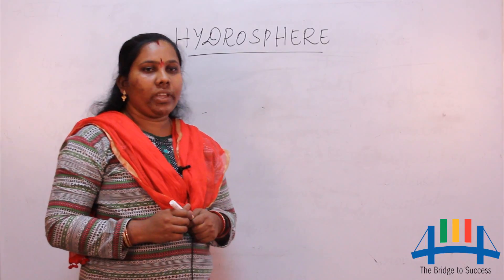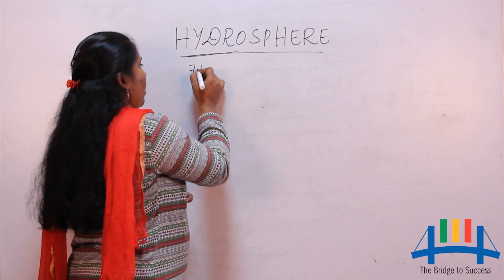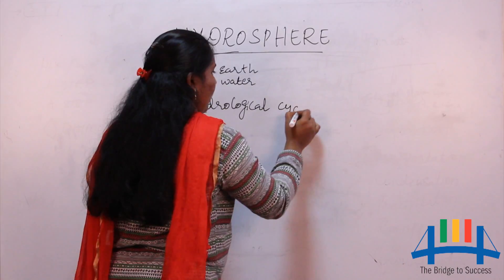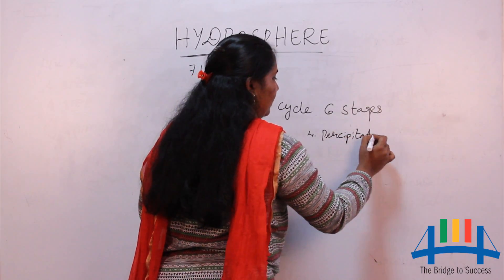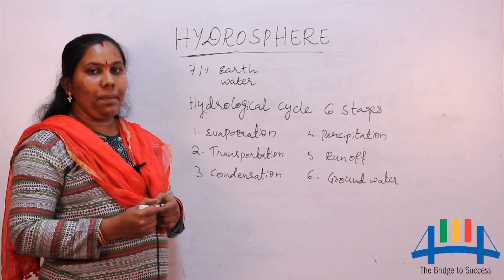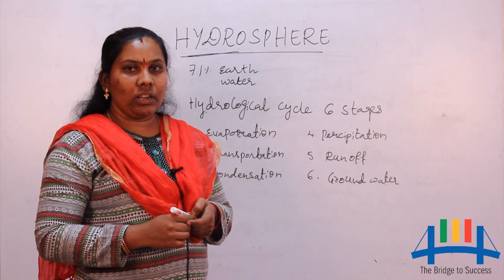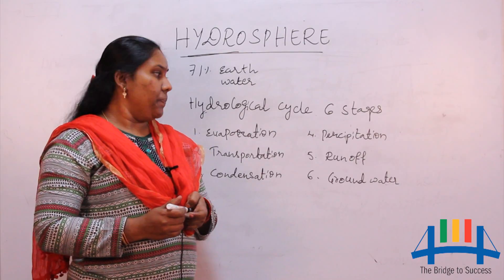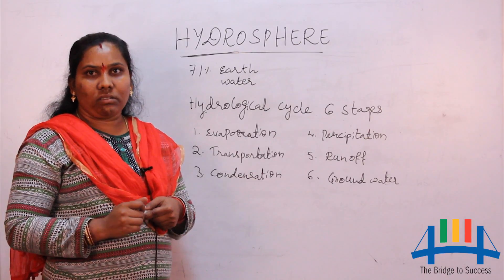Hydrosphere /Stages of the hydrological cycle (Geography - class 7,8,9,10)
This video covers the stages of the hydrological cycle